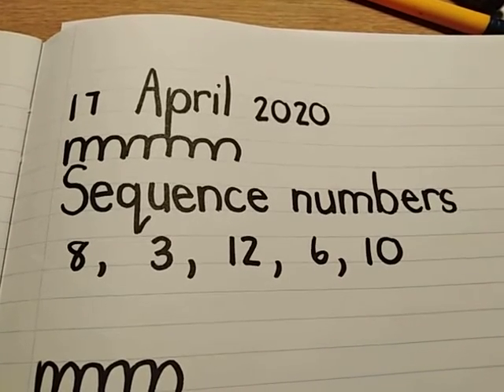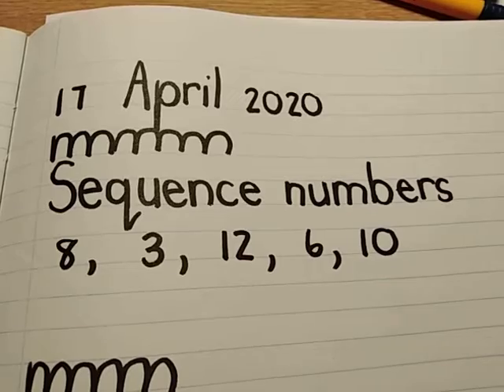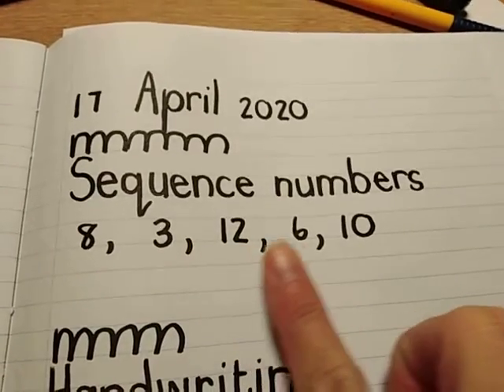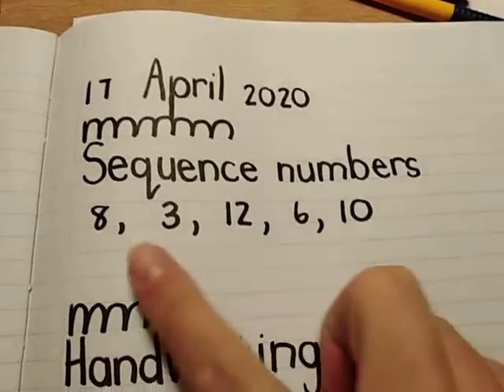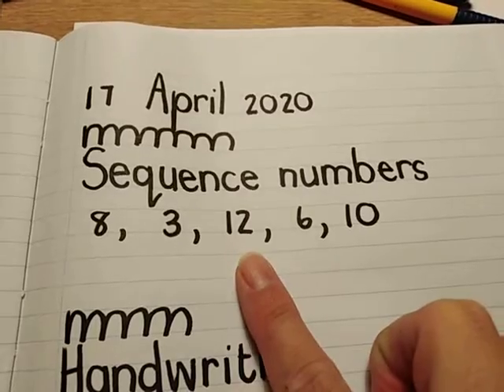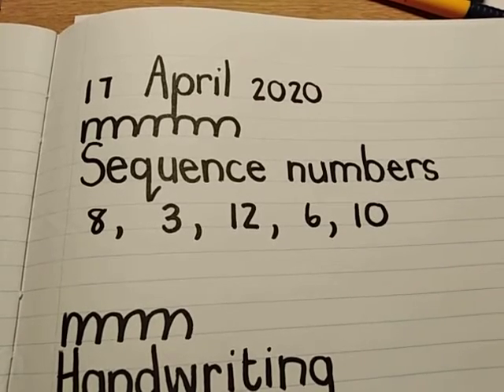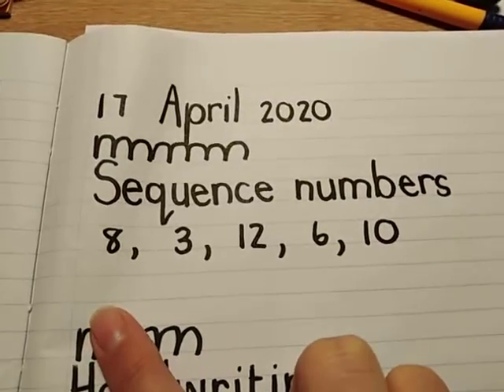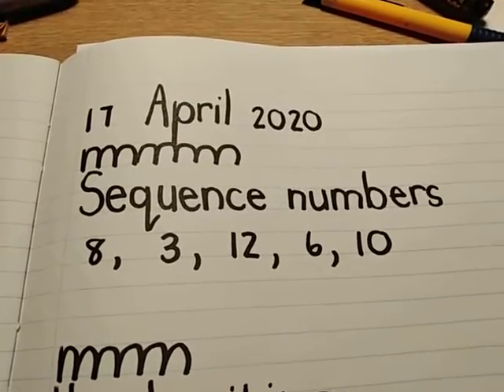Day 14 Maths